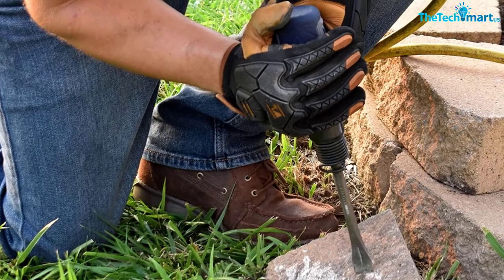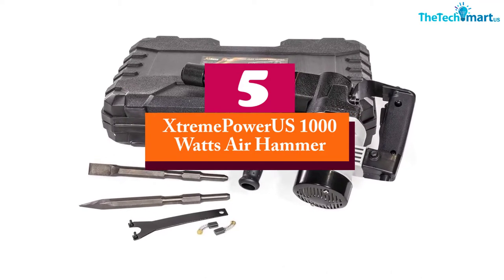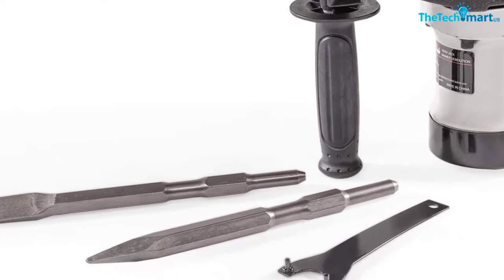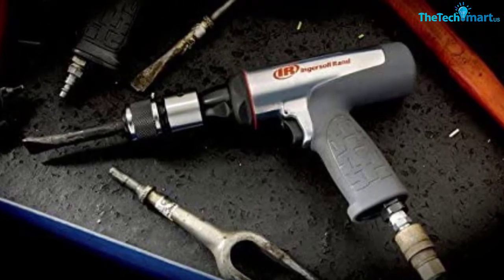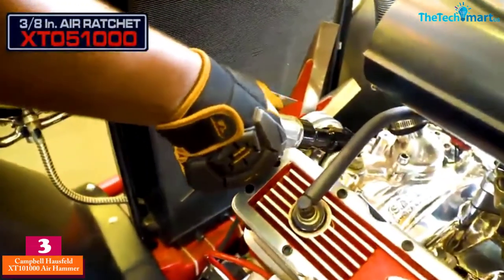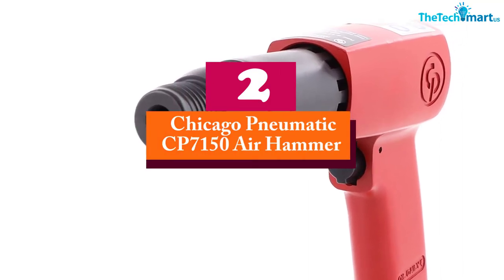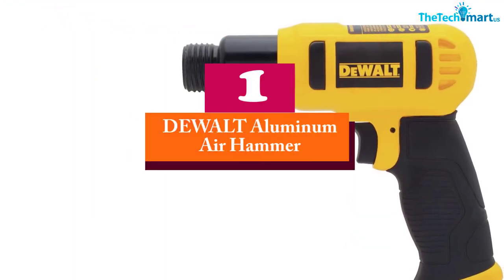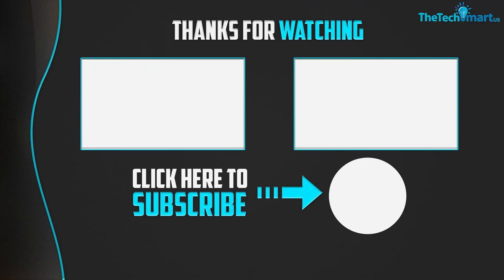Top 5 Best Air Hammers Reviews in 2024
▶️  In This video We recommended the top 5 Best Air Hammers

▶️ 5. XtremePowerUS 1000 Watts Air Hammer

▶️ 4.  Ingersoll Rand 12MAXK Air Hammers

▶️ 3.  Campbell Hausfeld XT101000 Air Hammer

▶️ 2.  Chicago Pneumatic CP7150 Air Hammer

▶️ 1.  DEWALT Aluminum Air Hammer

Are you Searching for Best Air Hammers ? So now you are in the right place for getting the valuable info on  Air Hammers .

In this video we short listed the top 5 Best Air Hammers  on the market in 2022. We made this list based on our

We have tested each  Air Hammers  and tried to include an in-depth information of  Air Hammers  in our Video which will be enough to fulfill all of your needs. We recommended The Top 5  Best  Air Hammers  In this video. All of them are maintain the quality. If you want to buy Best  Air Hammers , we think this list will be very helpful to you.

We hope you like the  Best Air Hammers  we select for this year.

If you have any questions related to the  Best  Air Hammers  which are listed here, please leave a comment down below and we will get back to you as soon as possible.